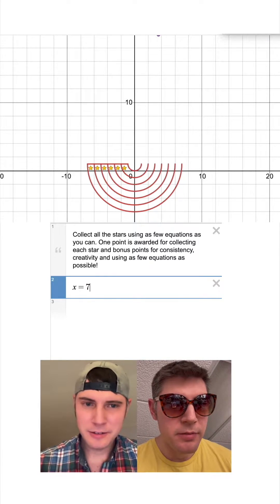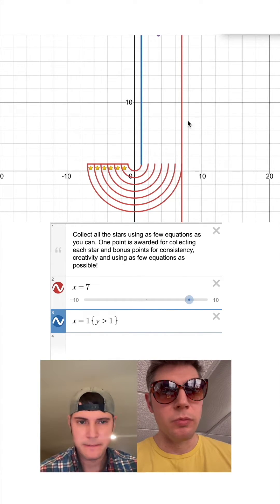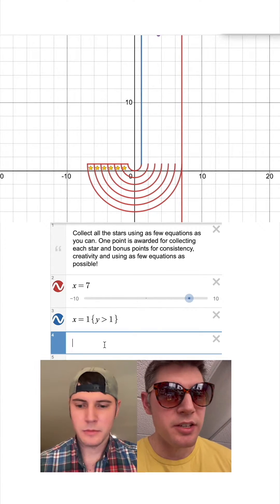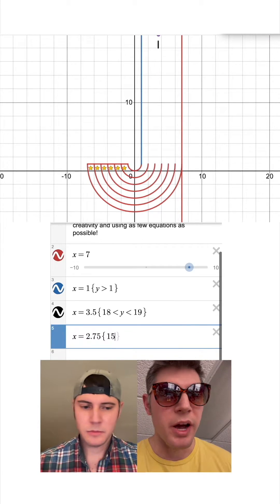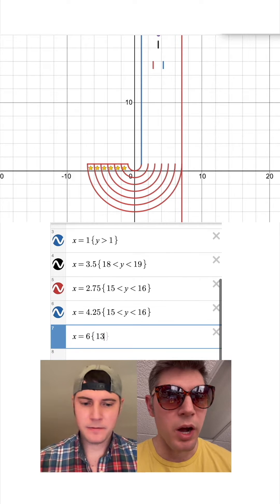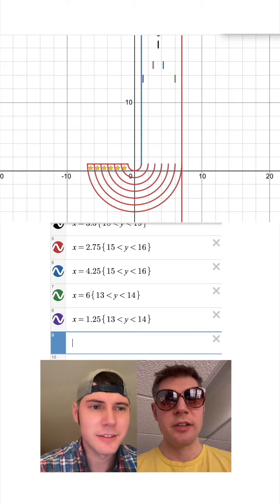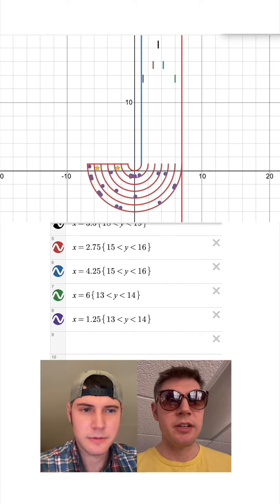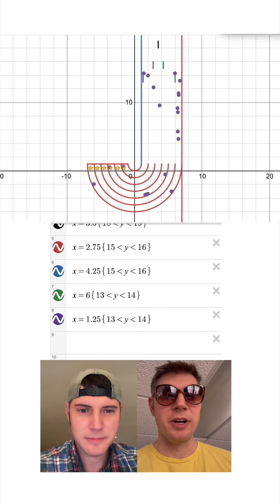Desmos Marbleslide Challenge Number 32